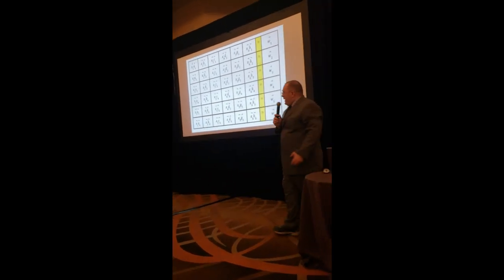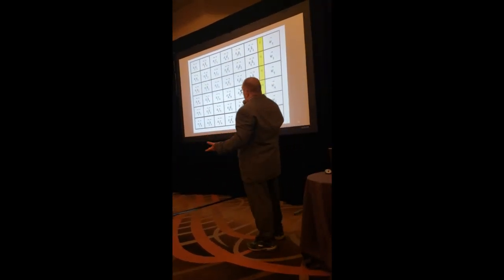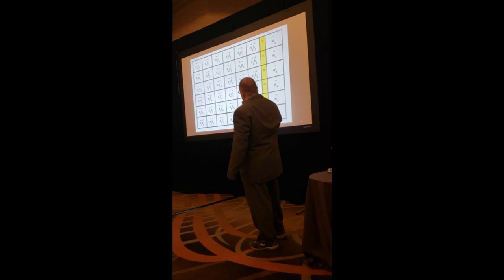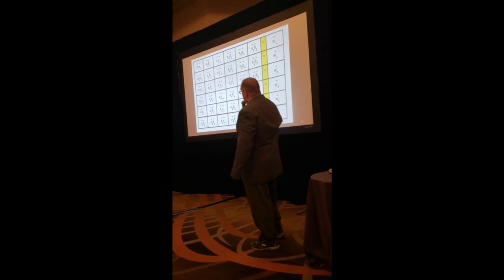JMM2023 Conference, January 7th, 2023: Closed Form Solution to Quaternionic Least Squares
I will soon be releasing an in depth video showing the derivation and application of Hypercomplex Least Squares within the week.

This is the video recording of the JMM 2023 Conference at the Sheradon Hotel, Boston, where I was invited to speak upon this amazing discovery!